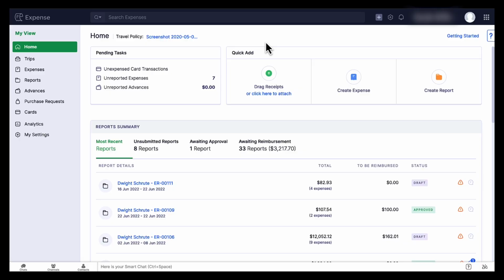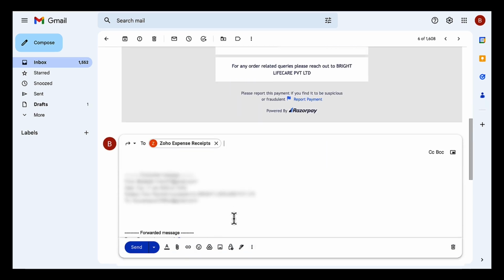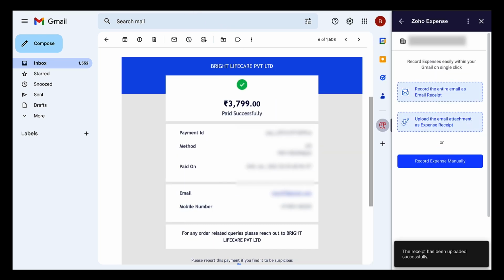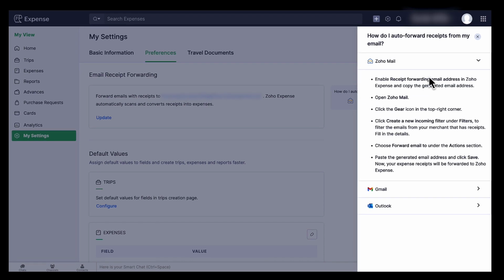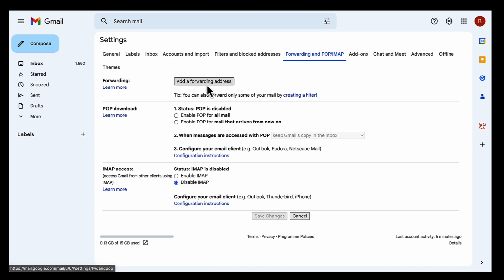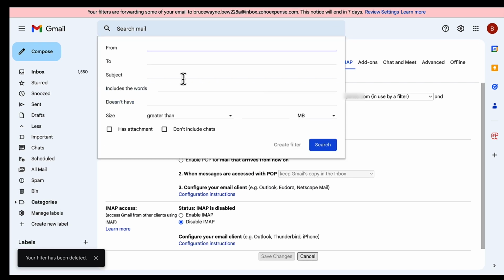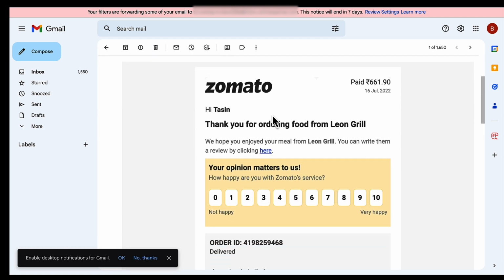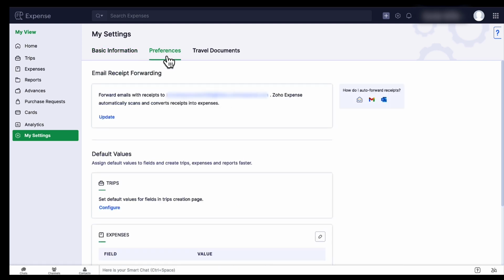Automate expense creation from your email inbox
Are you still downloading receipts from your email for claiming expenses? Well guess what, you don't have to do that anymore. With Zoho Expense you can convert email receipts into expenses automatically.